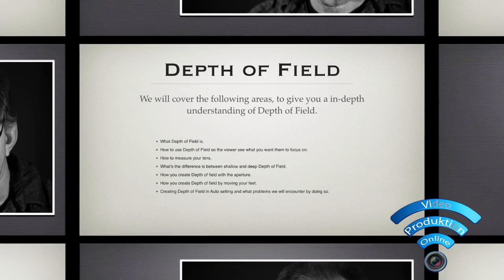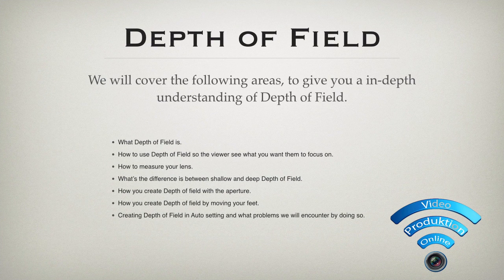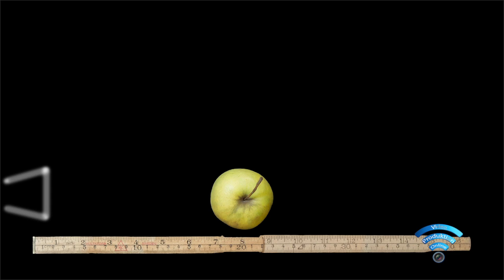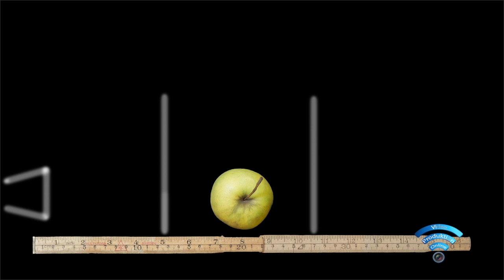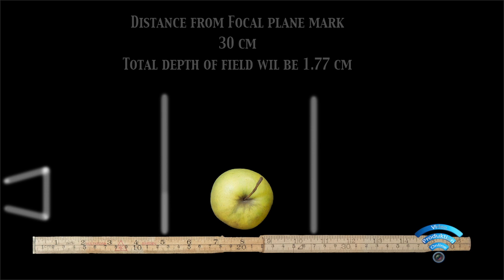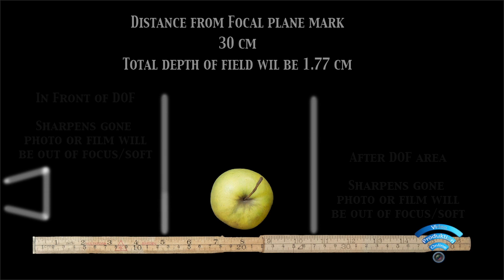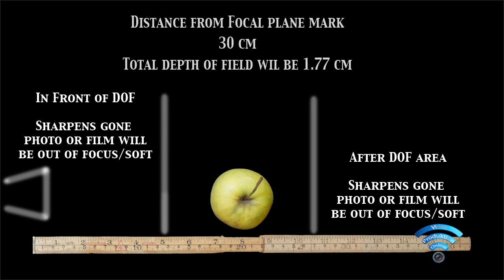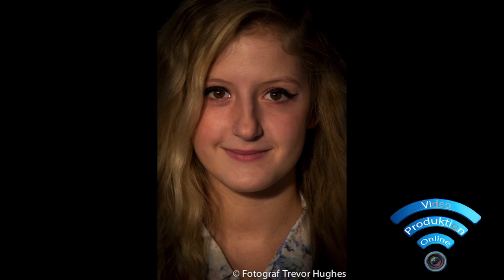Depth of Field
This is Depth of Field

In this episode I will be explaining, and giving you a visual understanding, of what Depth of Field means.

Hi and welcome to this training my name is Trevor Hughes.

In this session of Better Photography with Trevor I will show you
How Depth of Field is used in film and photography...

We will cover the following areas, to give you a in-depth understanding of Depth of Field.

 • What Depth of Field is.
 • How to use Depth of Field so the viewer see's what you want them to focus on.
 • How to measure your lens.
 • What's the difference is between shallow and deep Depth of Field.
 • How you create Depth of field with the aperture.
 • How you create Depth of field by moving your feet.
 • Creating Depth of Field in Auto setting and what problems we will encounter by doing so.

The Camera I am using in this training is a Nikon D600